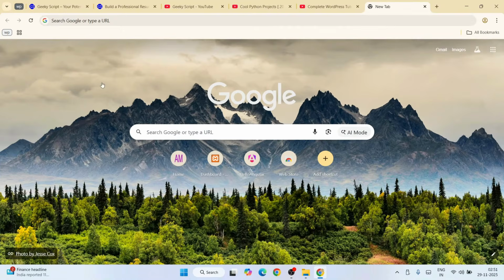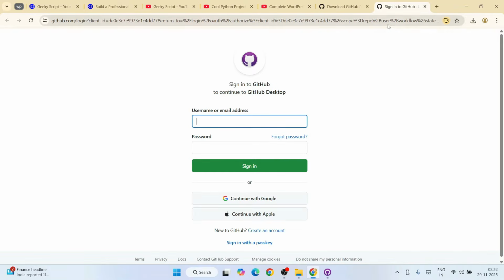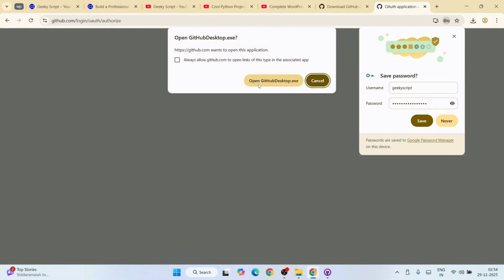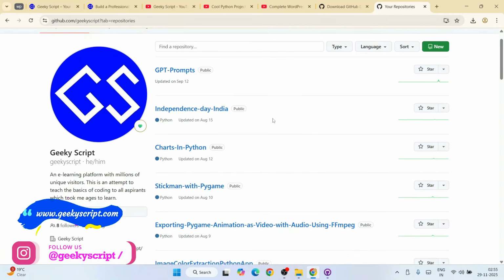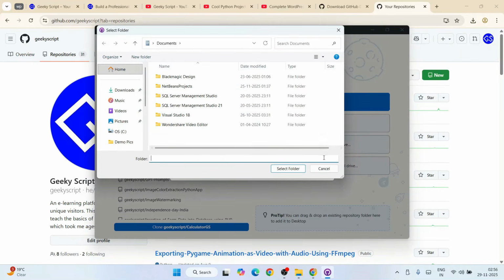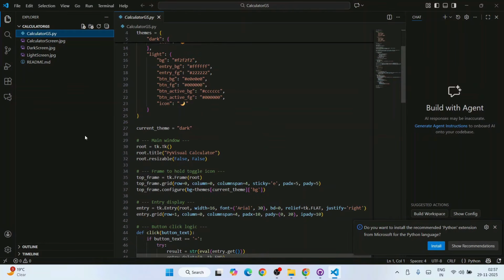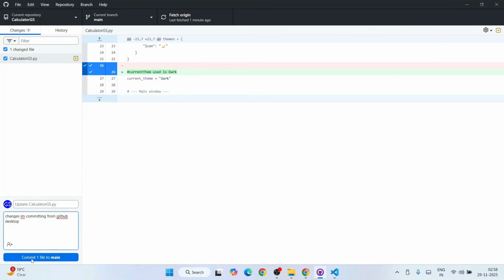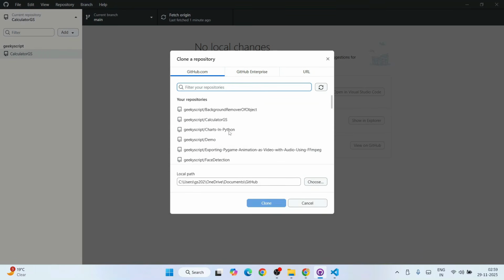How to install Github Desktop on Windows 10/11 [ 2026 Update ] GIT Tutorial | Complete Guide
Hello Everyone! Today in this video I am going to step-by-step guide you on How to install Github Desktop on Windows 10/11. Then I will show you how to run your first PHP Program | Windows 10/11. Windows (64-bit).

So our main question is How to install Github Desktop on Windows 10/11?

This page will lead to the GIT official Site. Now here find the installer and download the file.

Step 2. After downloading just install it on your Windows 10/11 OS. 64 bit.

Topics addressed in this tutorial:
How To Download And Install Github DesktopOn Windows 10/11 64-bit OS
Install Github Desktop on Windows 10/11
How to Install Github Desktop and Get Started